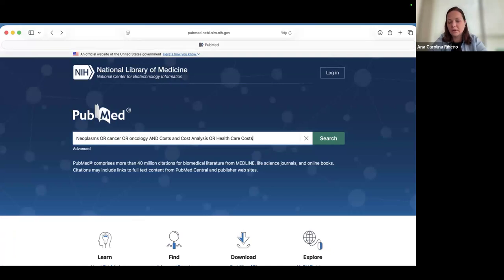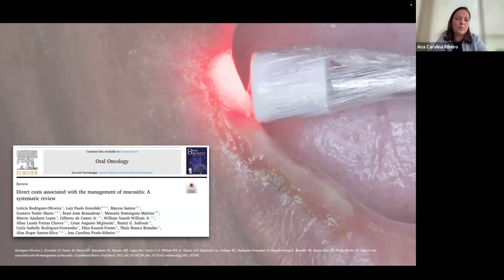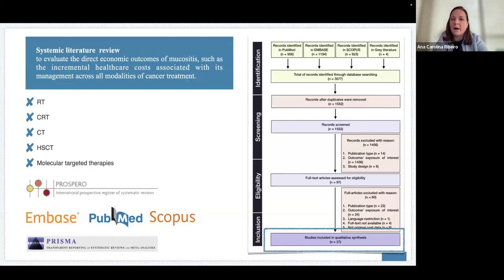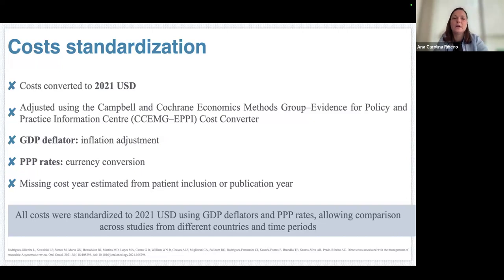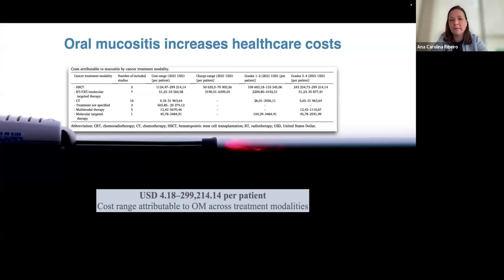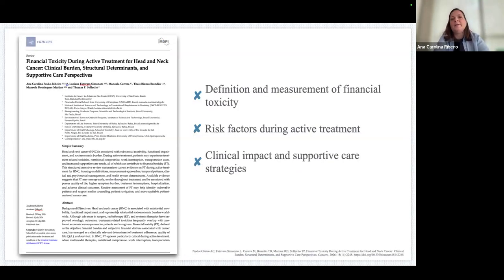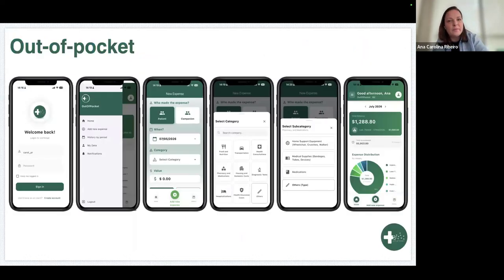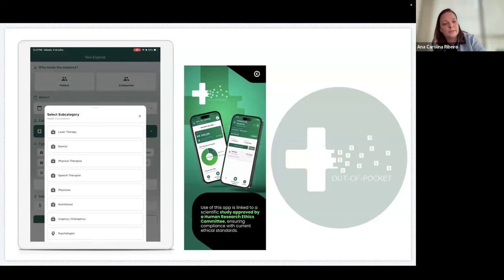Biophoto Connect 17.07.26 | Costs in oncology associated with oral mucositis management